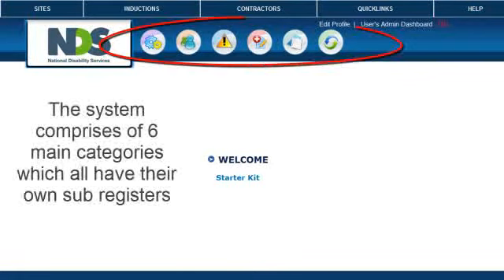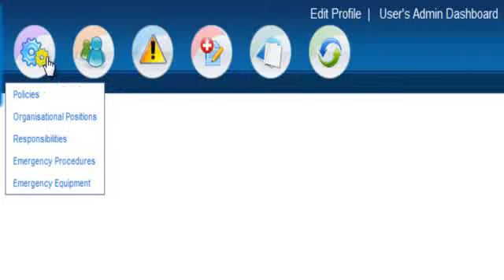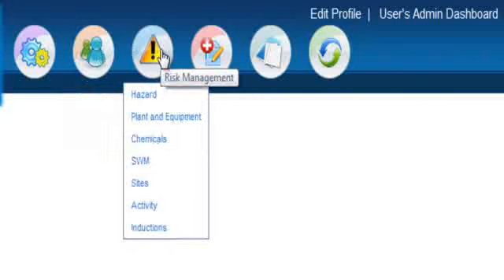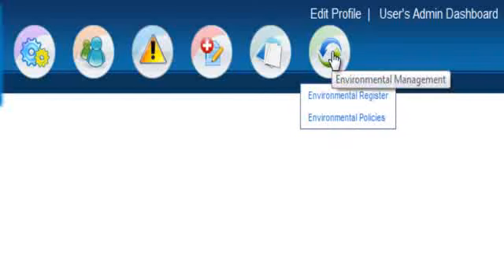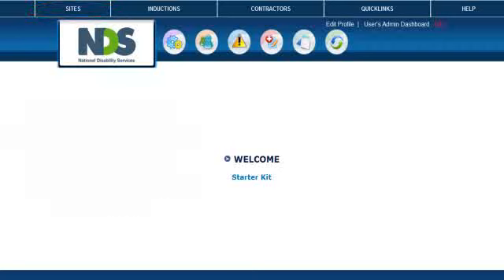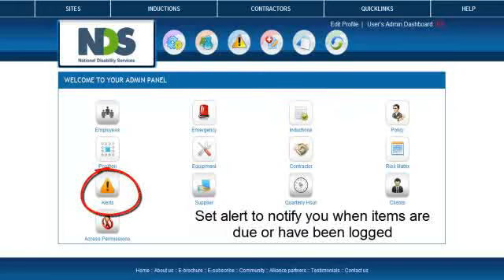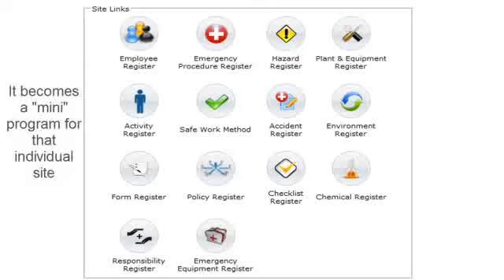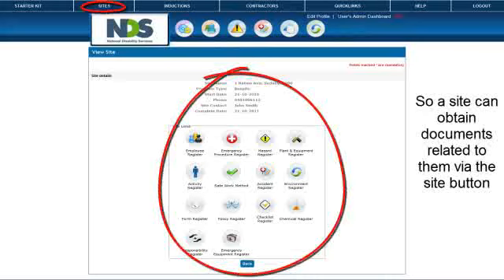Introduction to NDS Online WHS